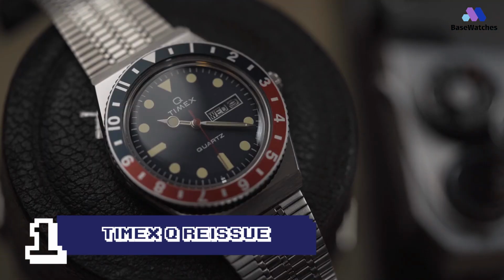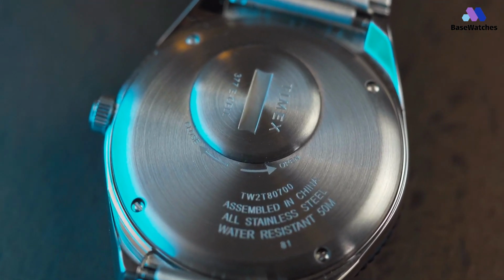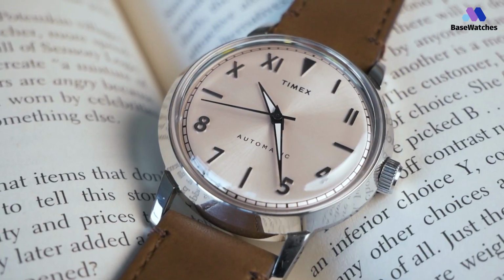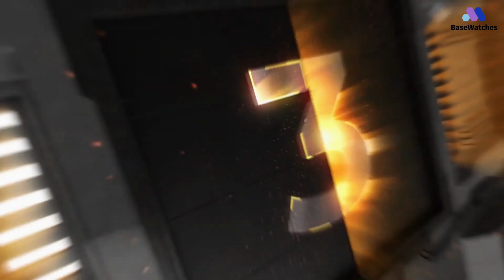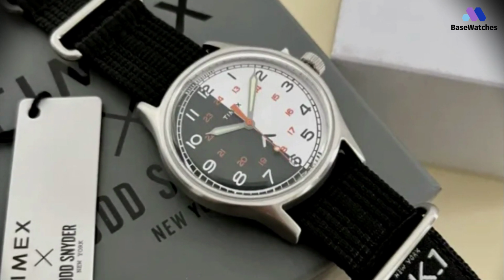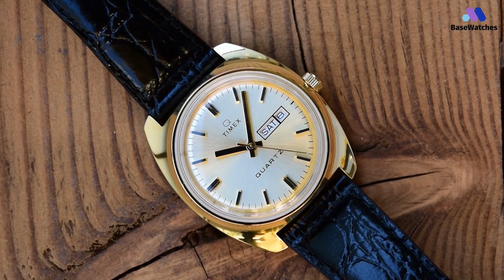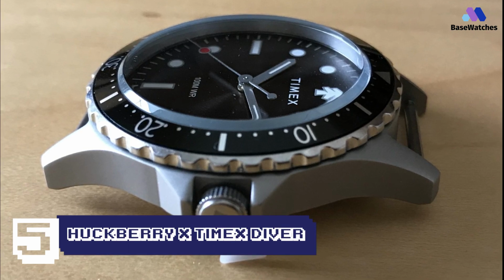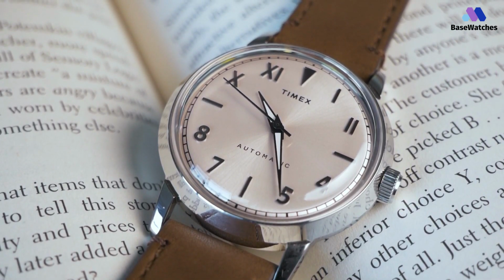Top 5 Best Timex Watches To Buy in 2023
⌚ 01. Timex Q Reissue
⌚ 02. Timex Marlin Automatic California
⌚ 03. Timex x Todd Snyder MK1 "Black + White"
⌚ 04. Timex Marmont 1975
⌚ 05. Huckberry X Timex Diver